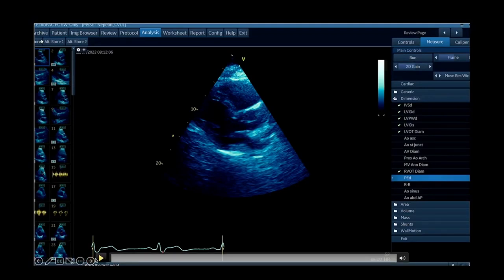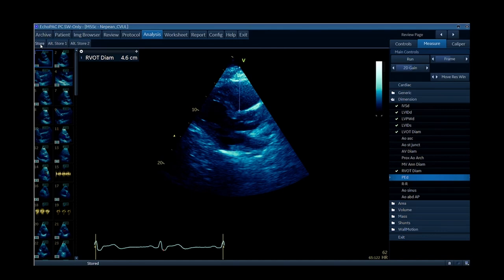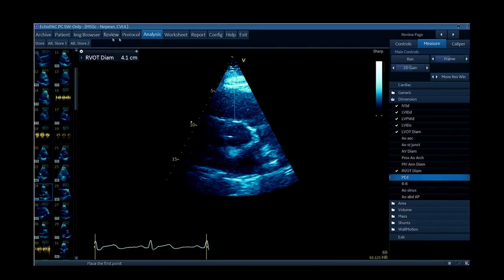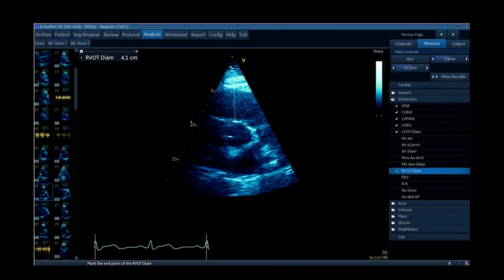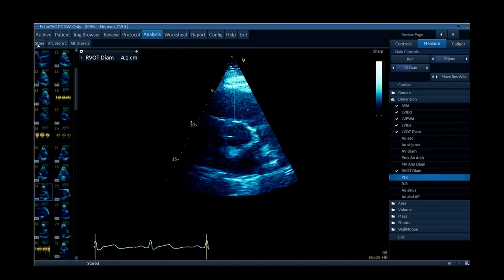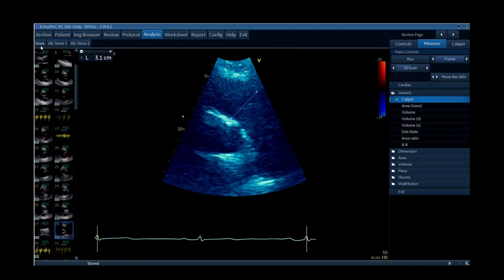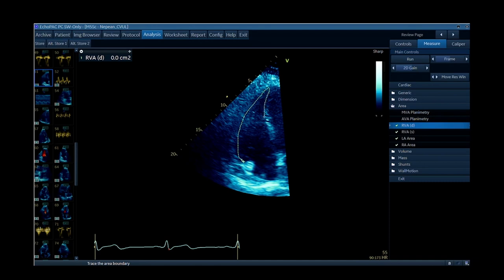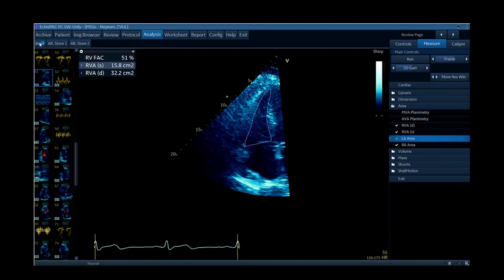Ep 7: RV size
We’re back after an extended Christmas break with Dr Emma Bowcock and Dr Chris Duncan discussing the measurement of right ventricular size.

Next episode we’ll be focusing on the basic assessment of RV function.